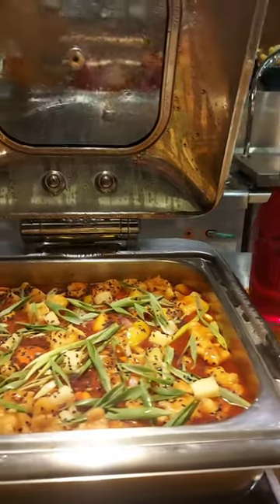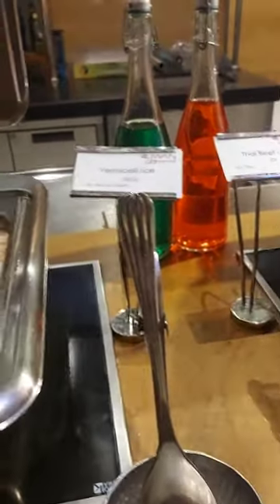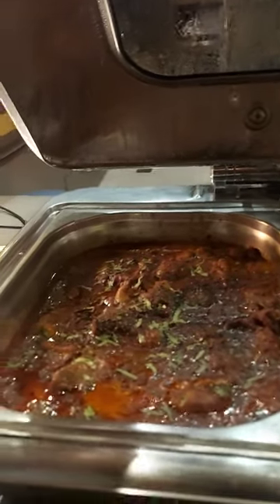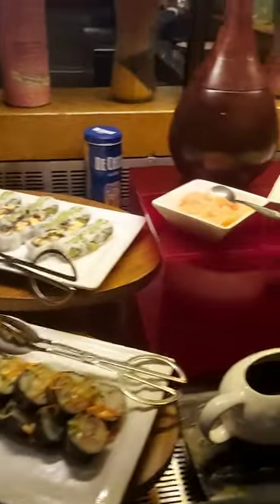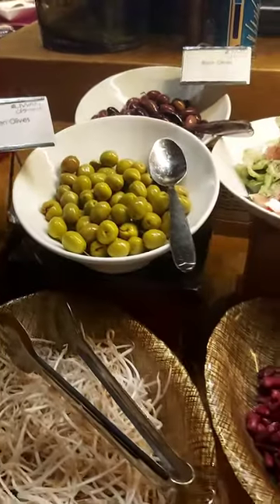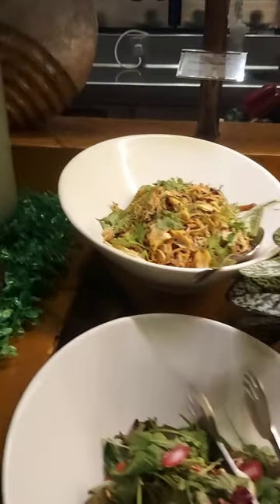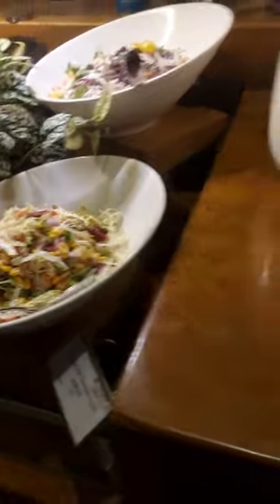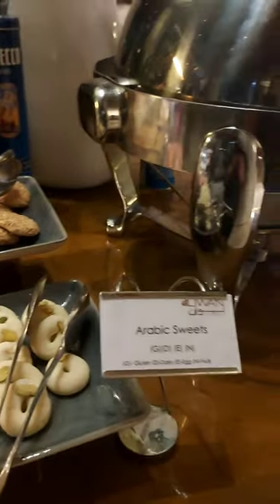International Dishes @ Liwan Restaurant